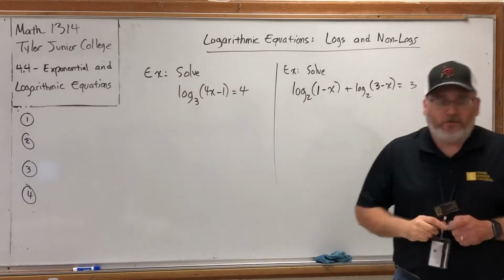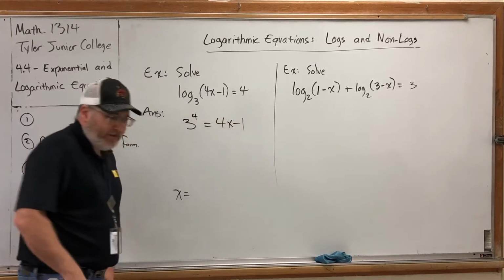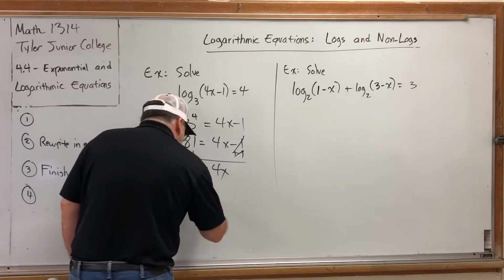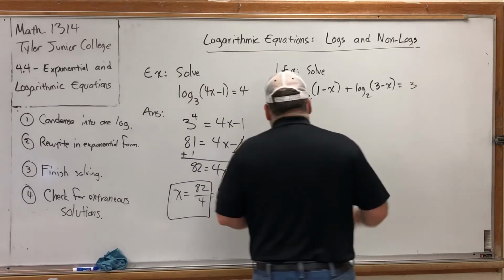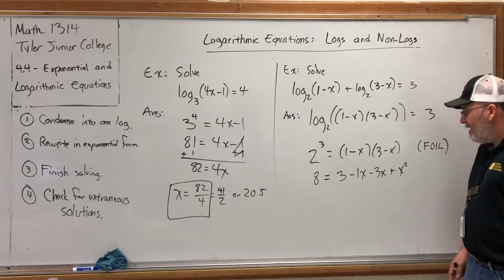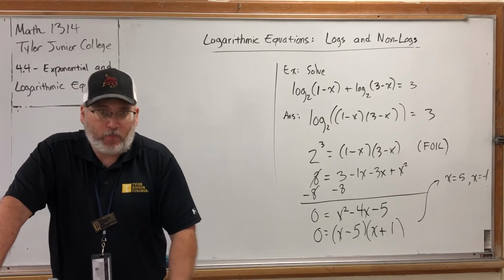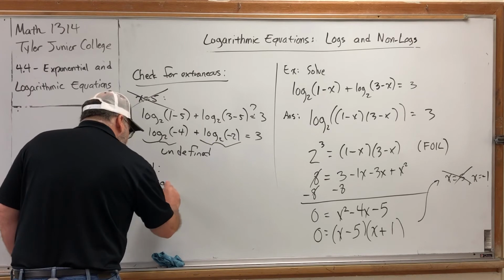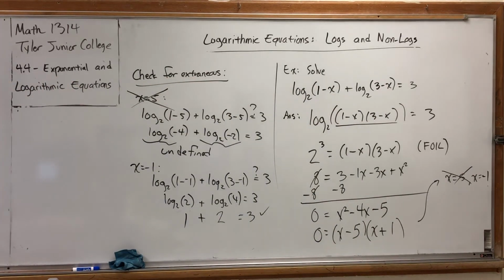4.4.5 Exponential and Logarithmic Equations – Logarithmic Equations: Logs and Non-Logs